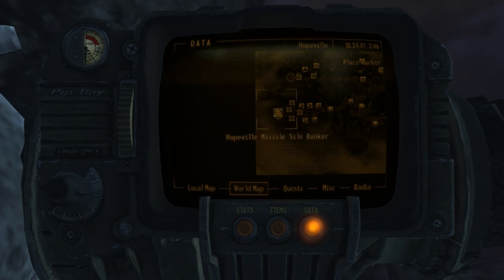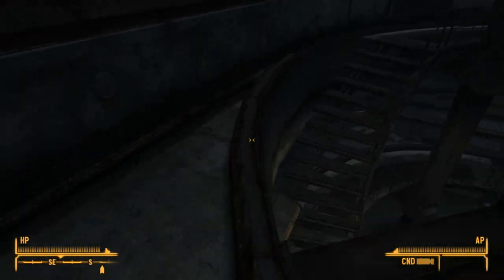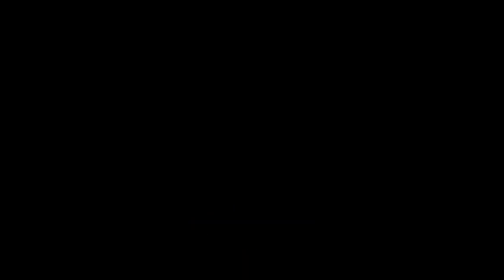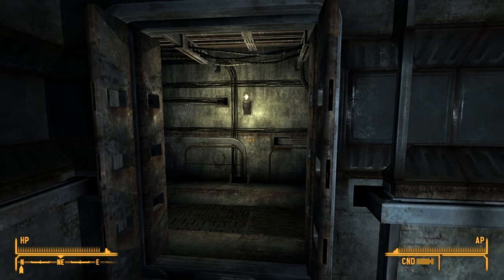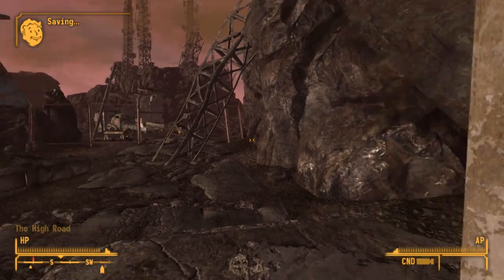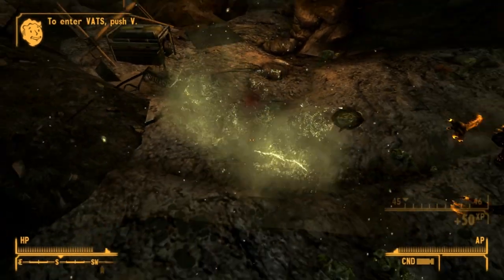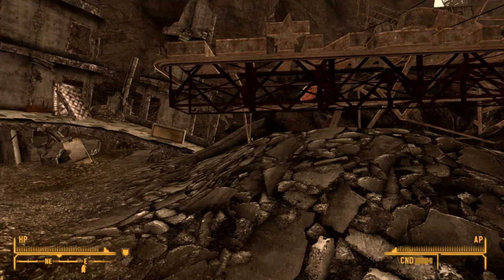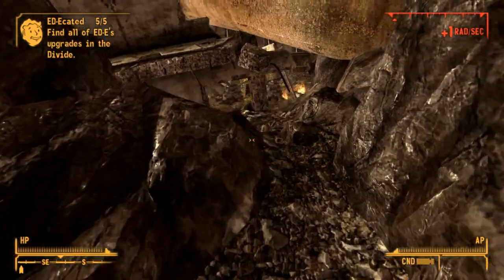Fallout: New Vegas: Lonesome Road: ED-E Guide - "ED-Ecated" achievement/trophy guide(1080p HD!)